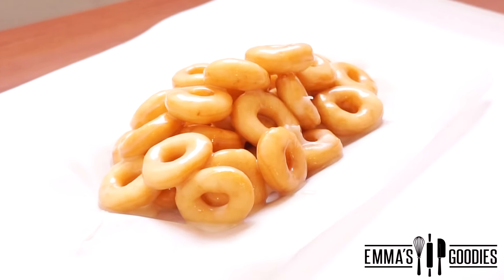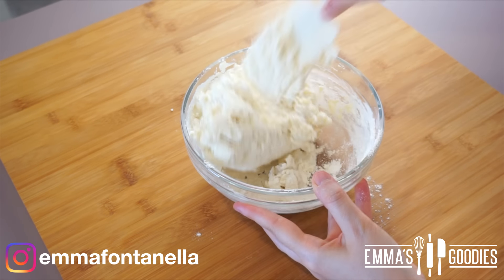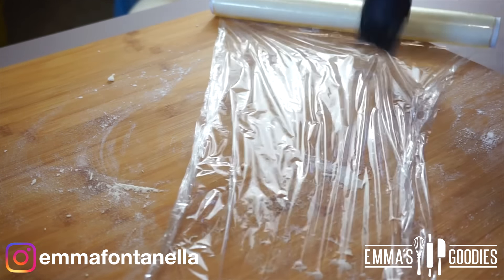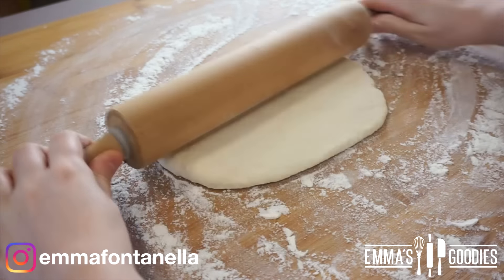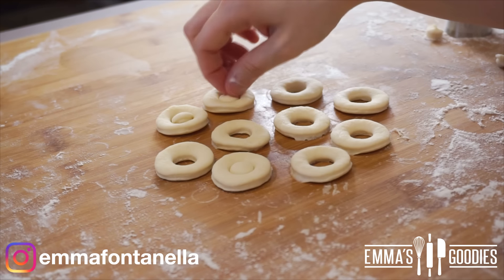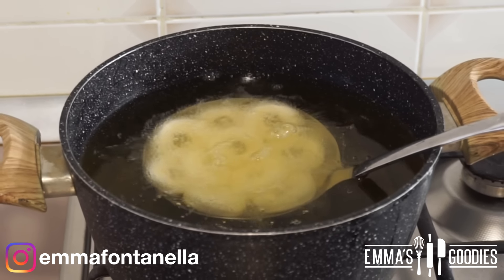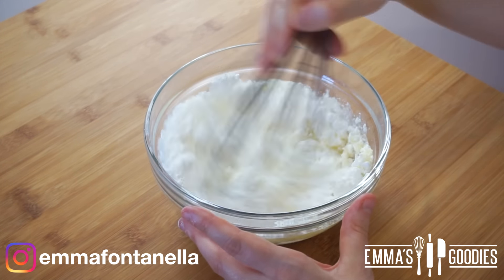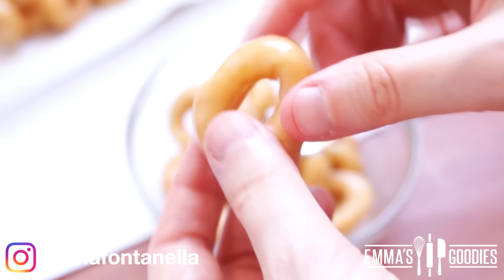2 Ingredient MINI Fluffy Glazed Donuts Recipe ! Easy Doughnuts Recipe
2 Ingredient Glazed Donuts Recipe / Easy Doughnut Recipe

2 ingredient Glazed Donuts Recipe :

- 140g Self Rising Flour ( 1 cup )
- 140g Any plain Yogurt ( 5 ounces )

DO NOT over fry the donuts. These should be a light golden color ( check video for color and texture). Allow to cool for 2 minutes before dipping in the glaze. For more tips check the full written recipe

Glaze for the Donuts :

- 250 gr Powdered Sugar ( 2 cups)
- 75 gr Butter ( 2/3 Stick )
- 3-5 tbsp Milk depending how thin you like your glaze
- 1 tsp Vanilla

SUBSTITUTES for the dough ( I highly recommend using yogurt and flour but if u can't find these here are the substitutes) :

**Yogurt can be substituted for milk BUT add only 85 grams of milk (1/3 cup) + 1/2 tsp vinegar or lemon juice.
**Self rising flour can be made TWO ways:
 - 140 grams of plain flour + 1 1/2 tsp baking powder ( 1 cup + 1 1/2 tsp baking powder)
-  140 grams of plain flour + 1/2 tsp baking soda ( 1 cup + 1/2 tsp baking soda)

No part of this video (including thumbnail images)  may be reproduced or transmitted in any form or by any means, electronic or mechanical, without the written permission of the copyright holder.